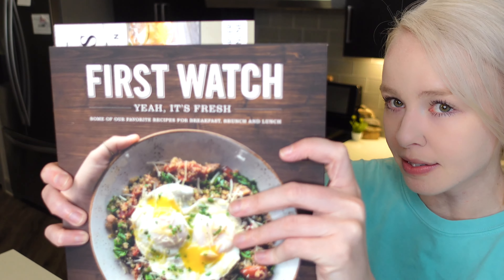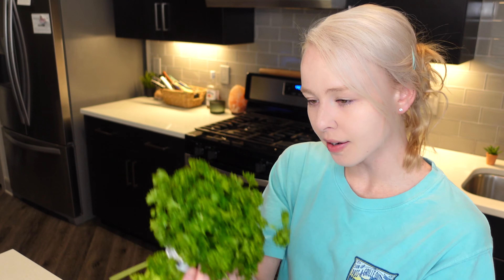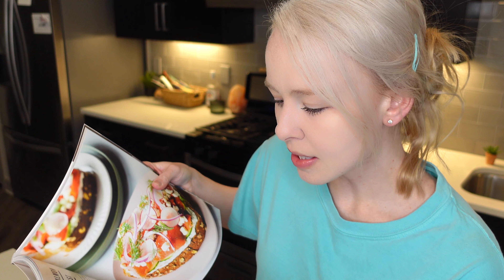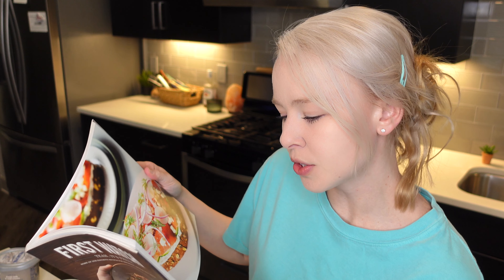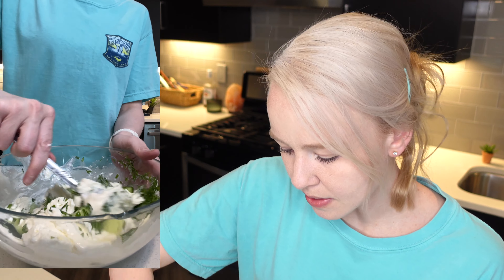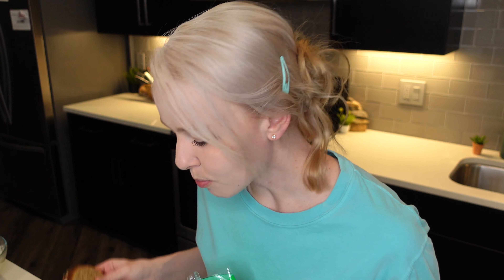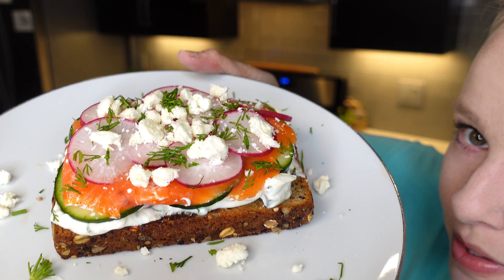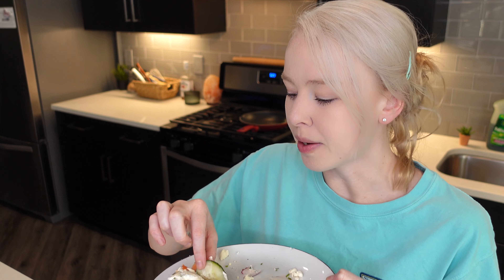Smoked Salmon Tzatziki Toast | YUMM